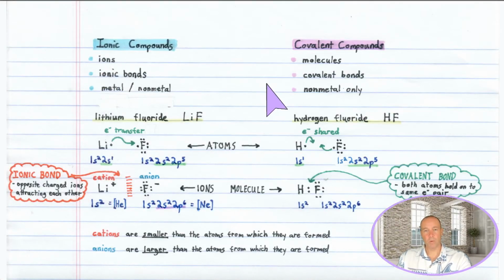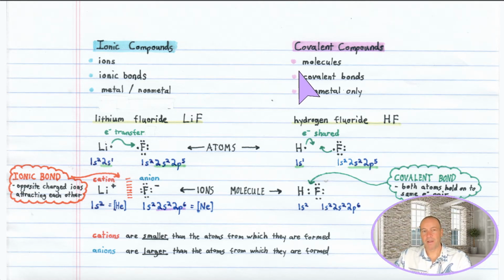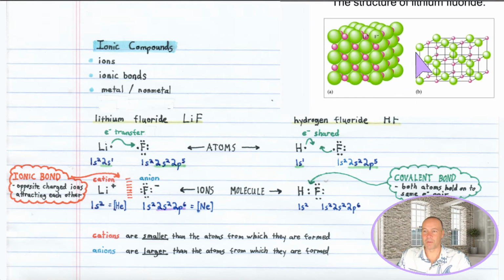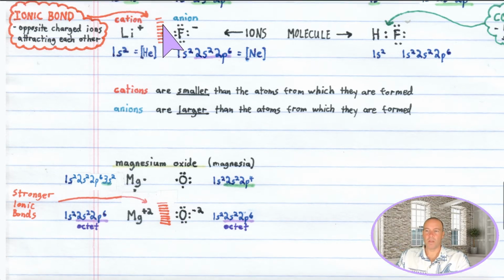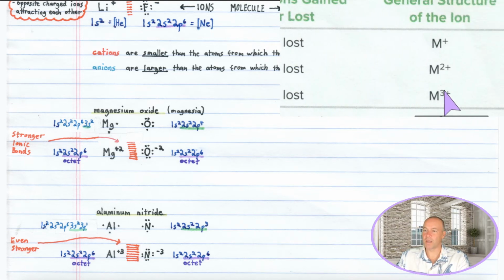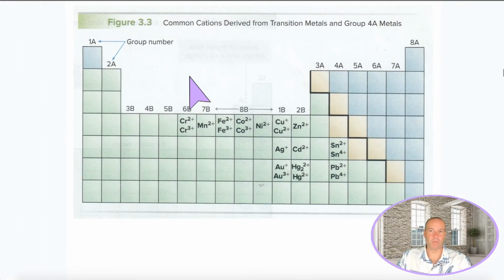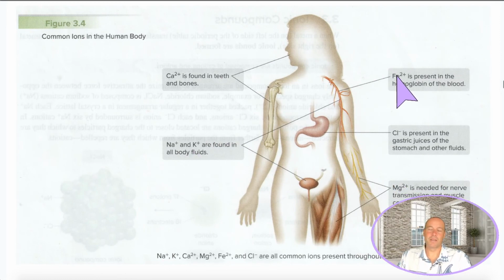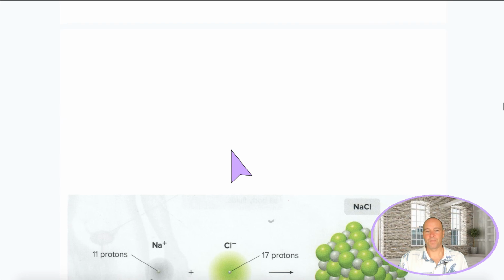BIOCHEM Lec 17: Ch 3 - Ions